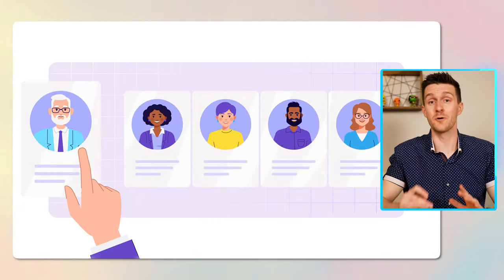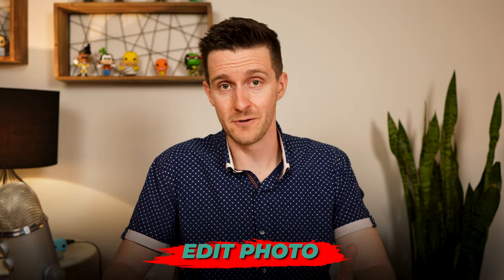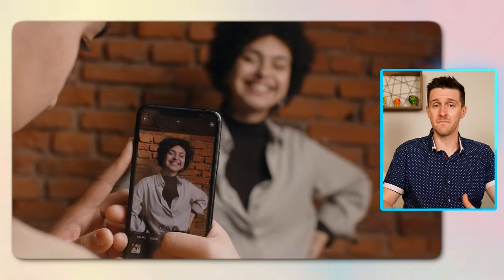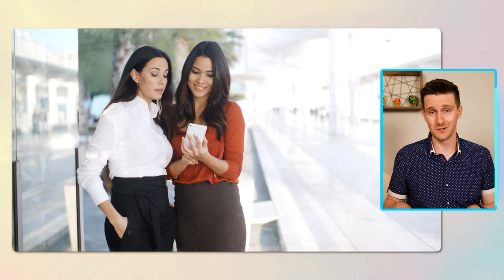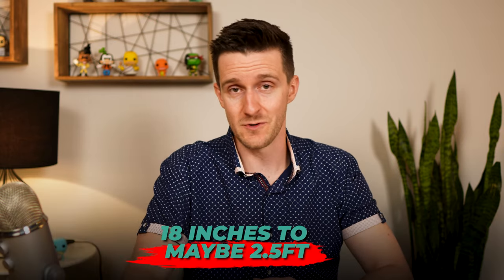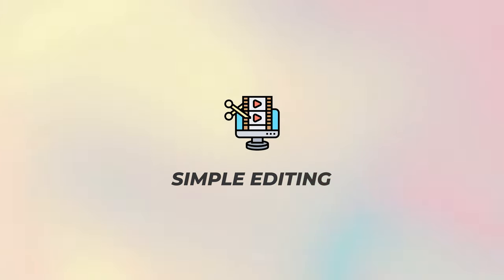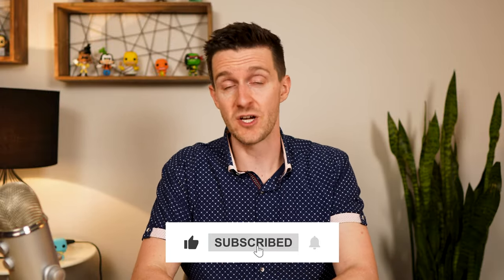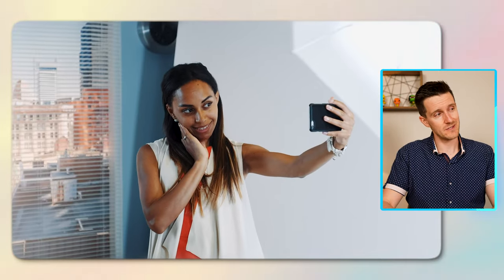How to Take a Great LinkedIn Profile Photo (LinkedIn Profile Tips)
How to Take a Profile Photo for Linkedin and Linkedin Profile Tips and How to Make a Good LinkedIn Profile // Wondering how to take a good linkedin profile photo? How to make your linkedin profile better? LinkedIn is often the first place hiring managers go to screen you before offering you an interview, first impressions are everything when it comes to landing a new job or finding a new career opportunity. In this video, I'll walk you through my best tips and tricks for taking a great linkedin profile photo and how to take the perfect linkedin profile photo and how to take a great linkedin profile photo at home for free. Check out all of my downloads and links to my services below!

To stay up-to-date on the latest hiring manager demands and job market trends, check out my podcast: Career Conversations with Greg Langstaff on Apple Podcasts and/or Spotify

And remember, you deserve a job you love!